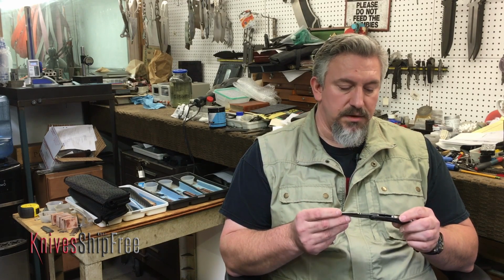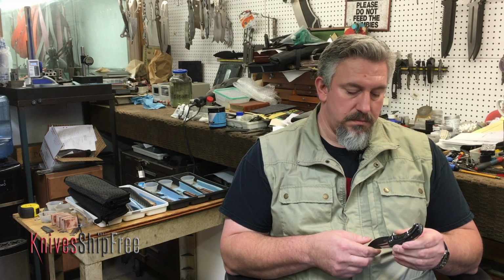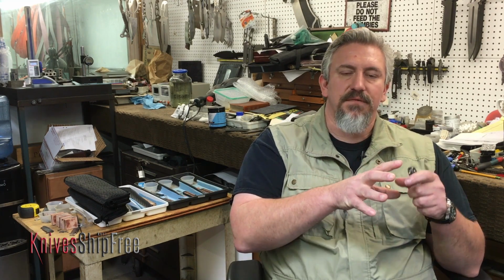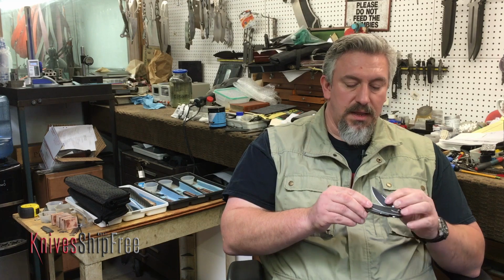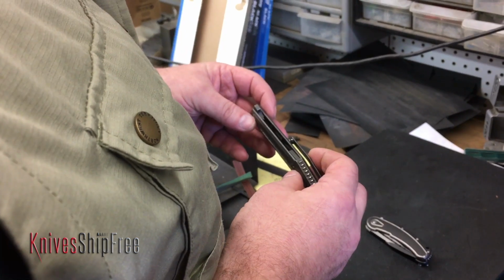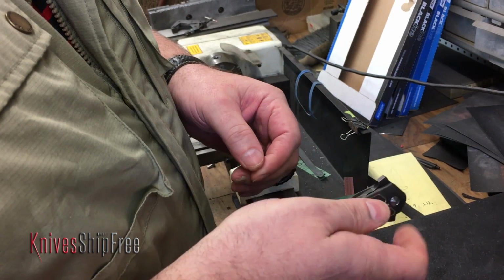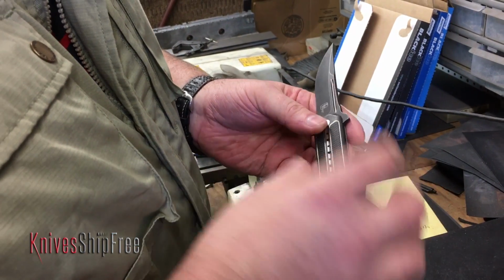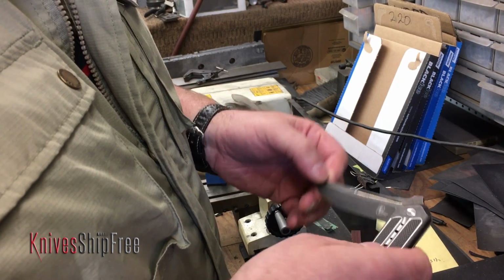Todd Begg talks about the Steelcraft line of knives.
Todd Begg started as a custom maker, then added a semi-custom line, and now the Steelcraft line. I was totally impressed.